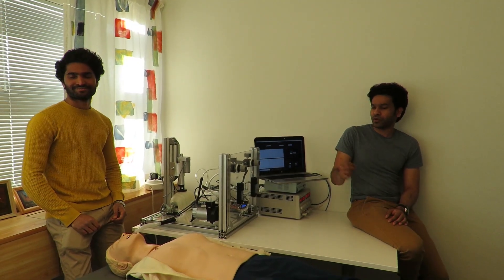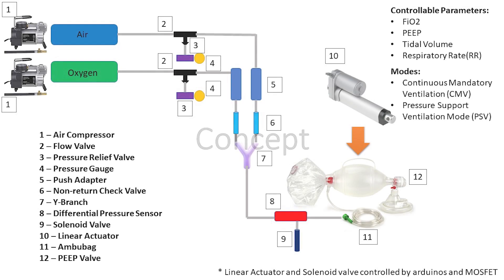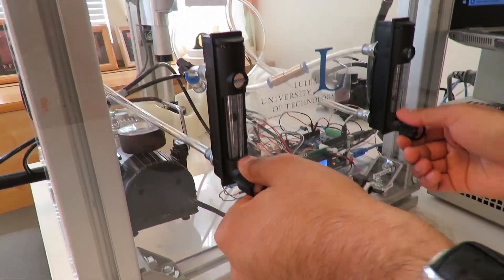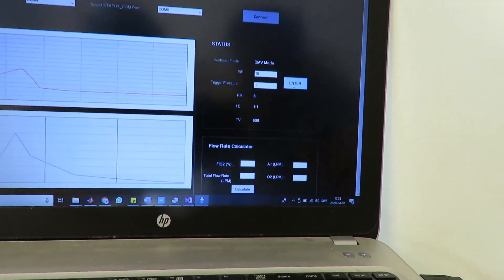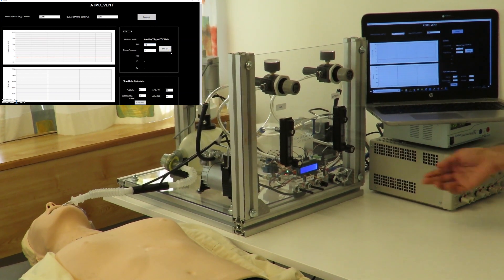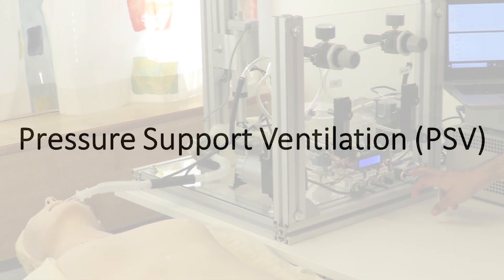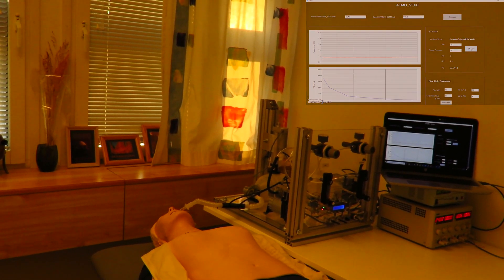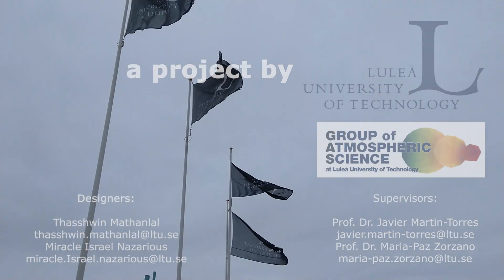ATMO-Vent Explanatory Video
A short video explaining the operation of ATMO-Vent. Link to our news
The ATMO-Vent (Atmospheric Mixture Optimization Ventilator) of the Group of Atmospheric Science, has been designed as a possible solution to mitigate this stress on the health systems. This project has been presented at Swedish hackathon: “Hack the Crisis” the official COVID-19 hackathon in Sweden which has reached 530 submissions in 6 categories. ATMO-Vent has been awarded as 4th, in the category of “Save Lives, concept solutions”.